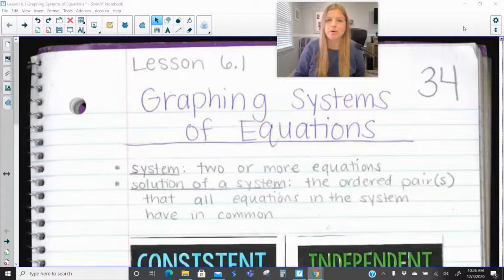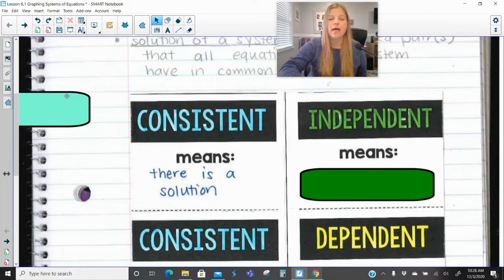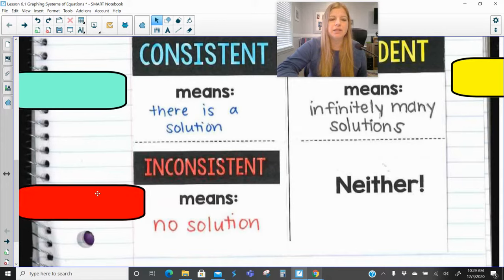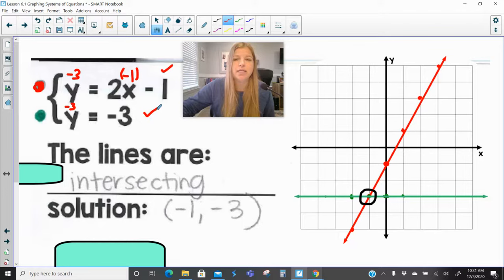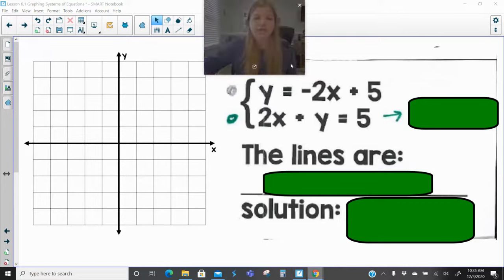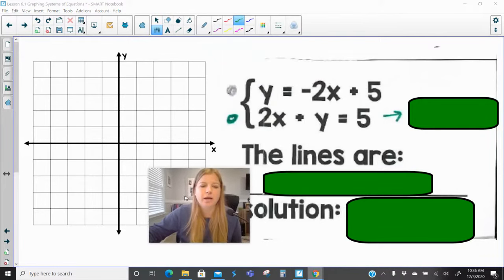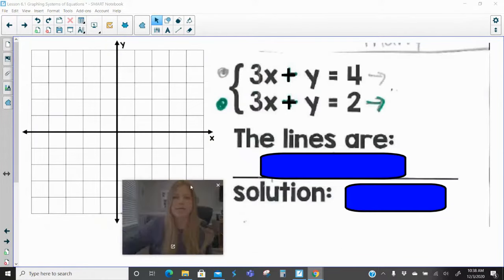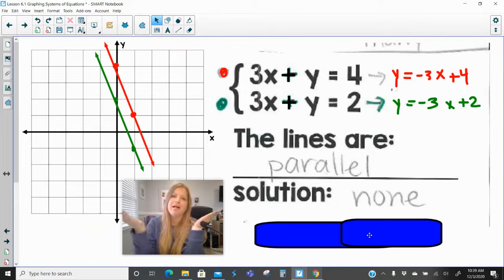Algebra 1 - Solving Systems of Equations by Graphing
Join me as I solve systems of equations by graphing.  Through 6 examples, you will see when there is one solution (consistent and independent), infinitely many solutions (consistent and dependent), and no solutions (inconsistent).

Teachers: Want the resource shown in this video?

Quizlet: @yakubovmath
Teachers Pay Teachers: @iteachalgebra